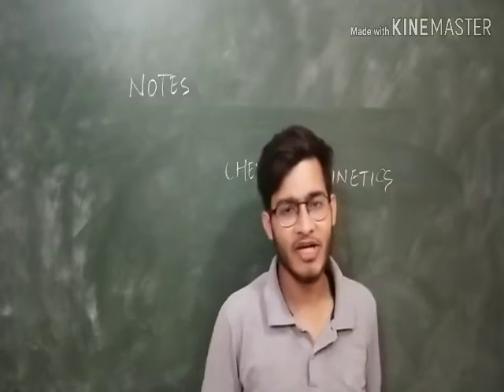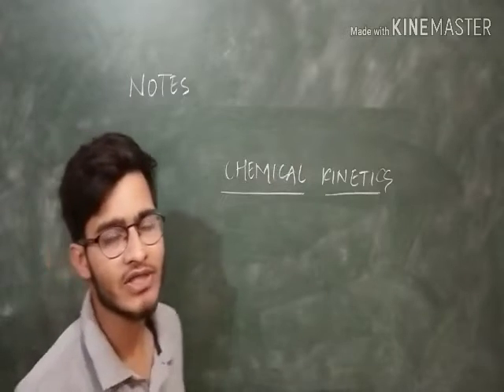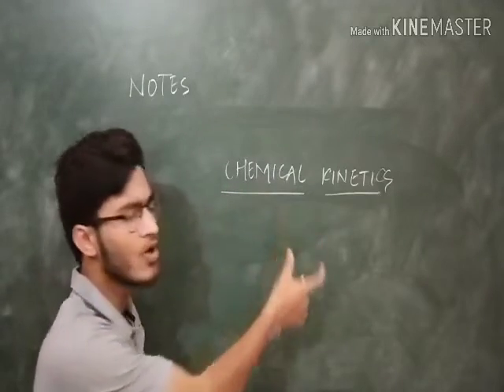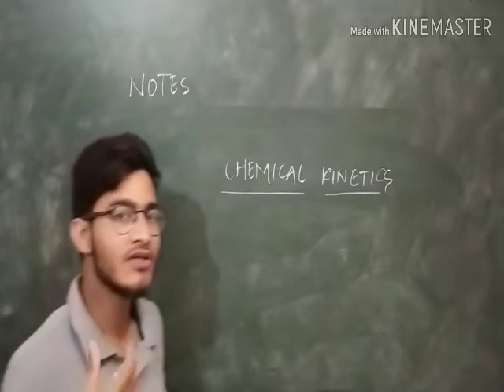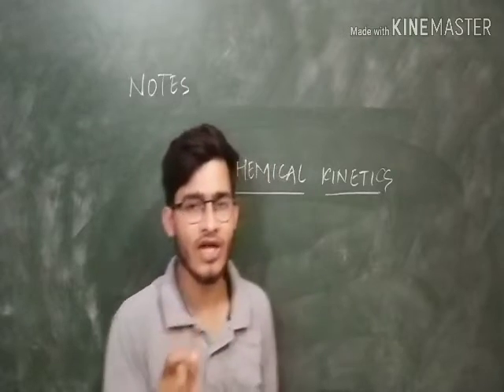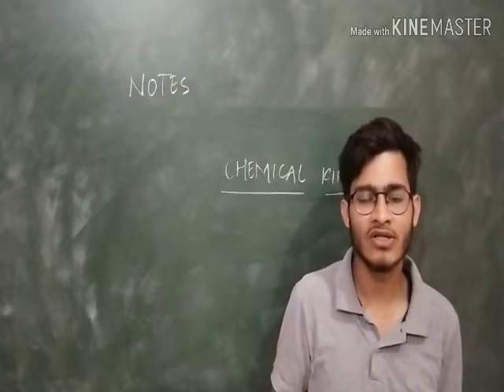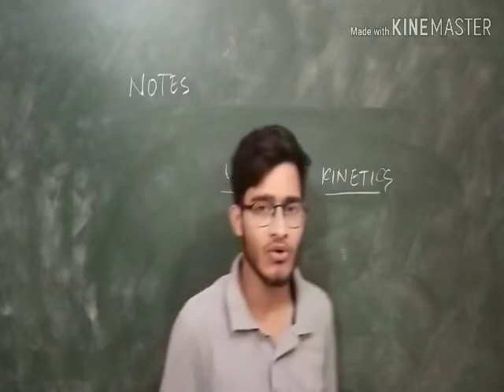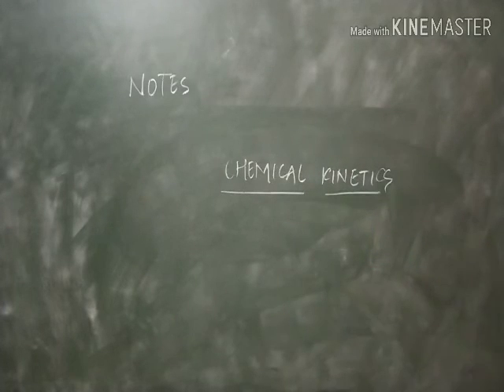Free pdf notes on CHEMICAL KINETICS for NEET AIIMS JIPMER